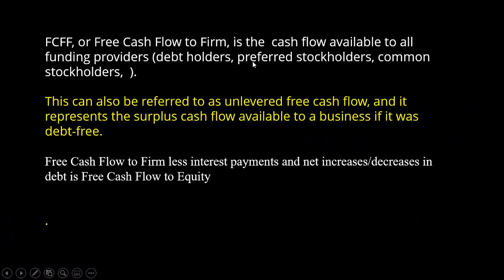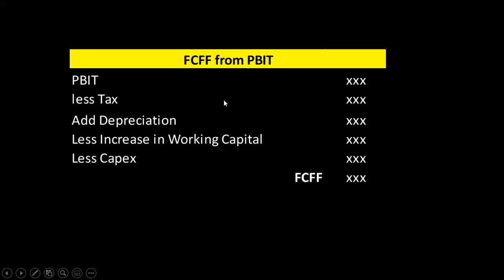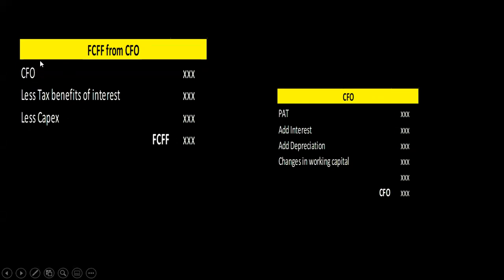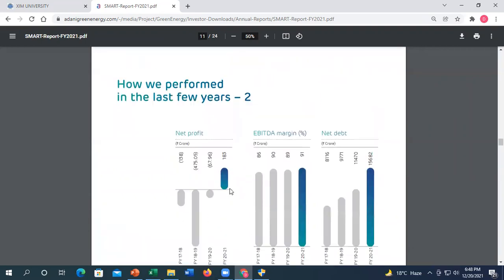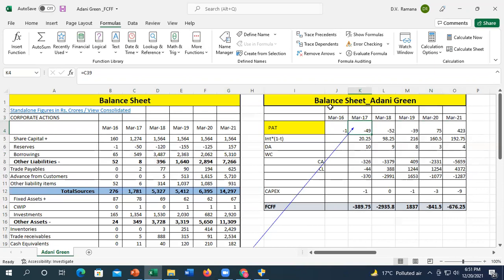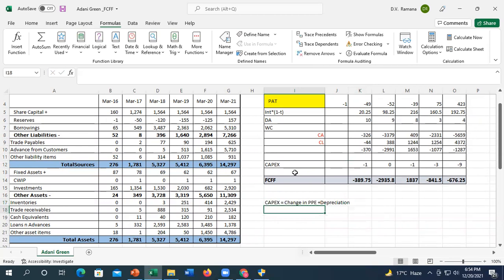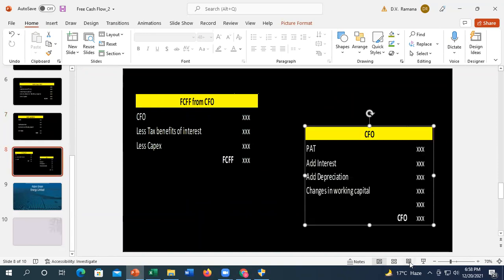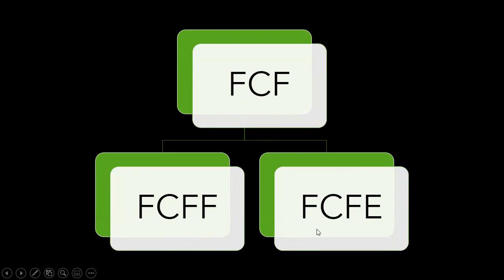Free Cash Flows_AGEL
FCFF = NOPAT + Dep–  increase in WC  – CAPEX
NOPAT = Net Operating Profit
Dep = Depreciation
CAPEX = Capital Expenditure = Change in net PPE +Depreciation
Δ Net WC = Changes in Net Working Capital

FCFF = PAT + Dep +IntT(1 –t) –  increase in WC – CAPEX

Where:
PAT = Profit after tax
Dep = Depreciation
Int = Interest Expense
Δ Net WC = Net Change in Working capital (CA-CL)

FCFF = CFO + Int(1-t) – CAPEX
Where:
CFO = Cash Flow from Operations
INT = Interest Expense

EBIT*(1 – Tax Rate) + Dep – CAPEX –  increase in WC
Where:
EBIT = Earnings before Interest and Tax
Dep = Depreciation
Δ Net WC = Net Change in Working capital